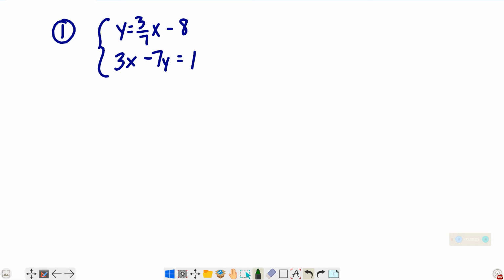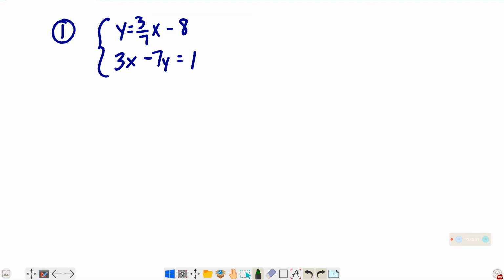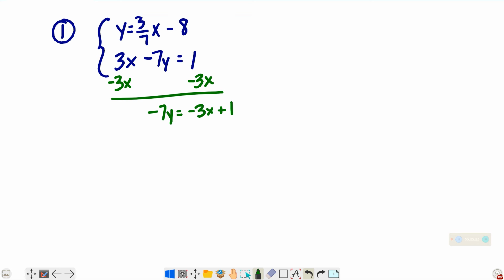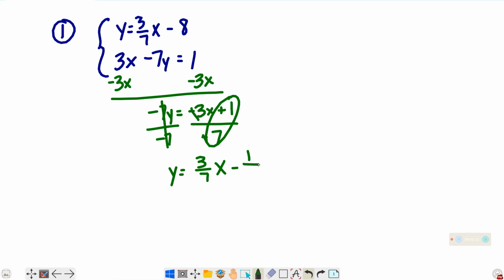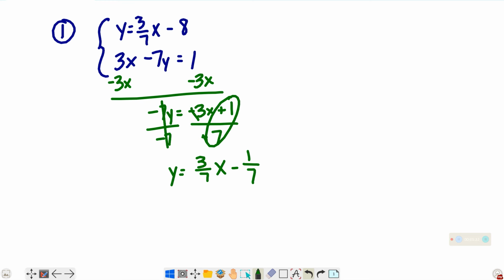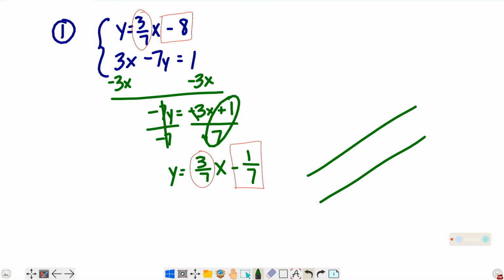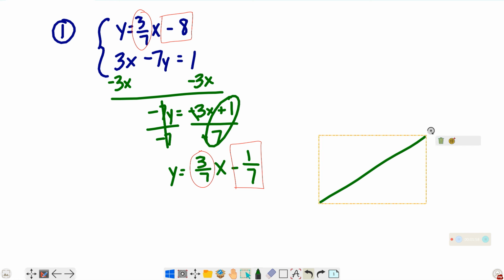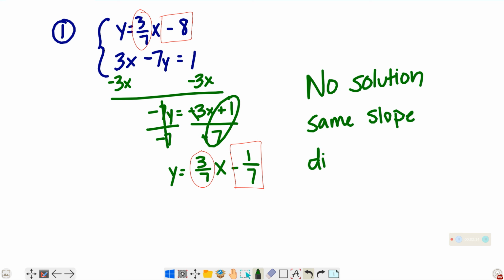8th Grade Module 4 Lesson 27 (Eureka Math) Problem 1